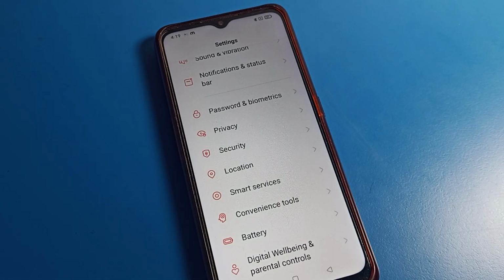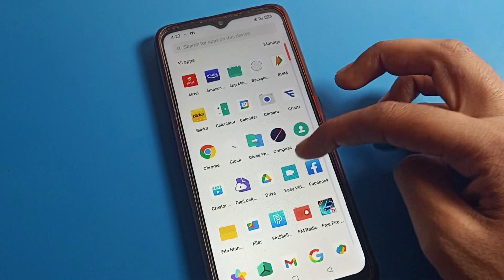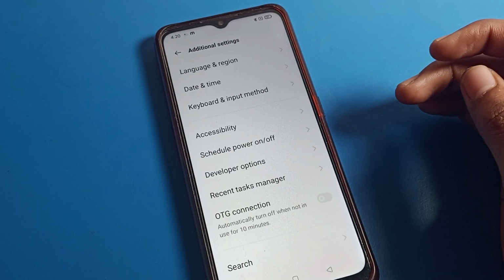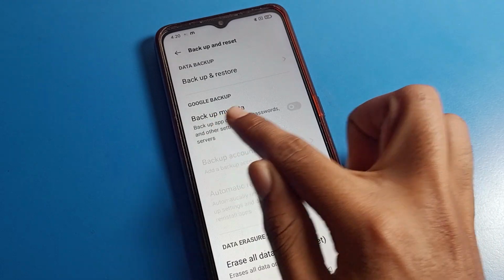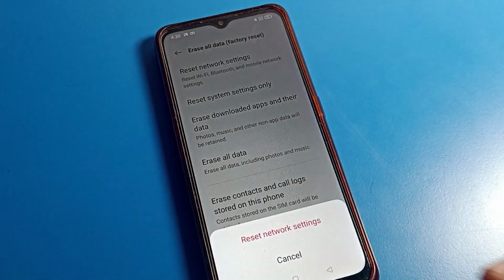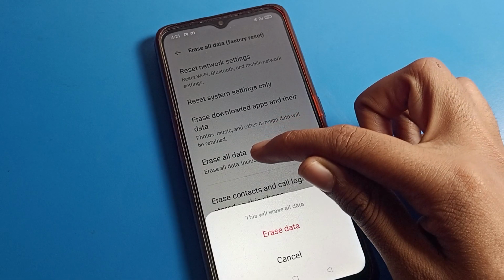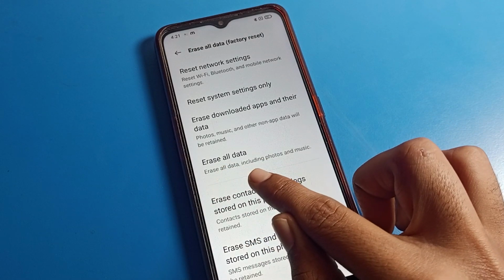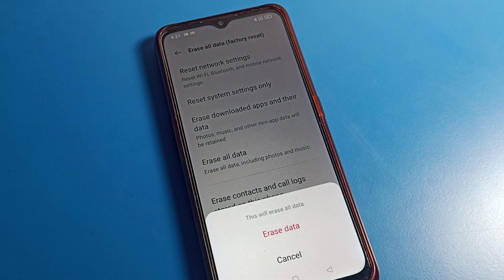Factory Reset oppo A78 5g | how to factory reset oppo phone